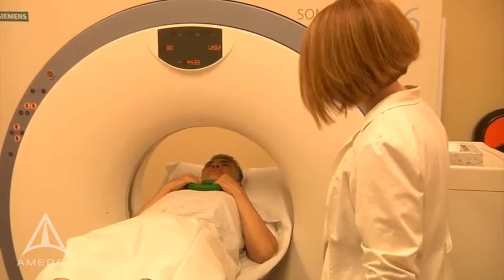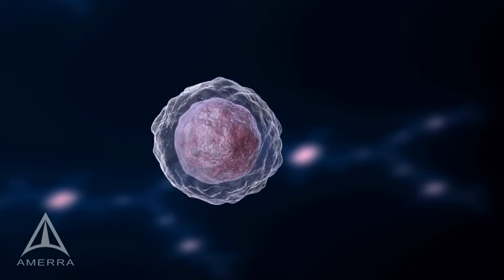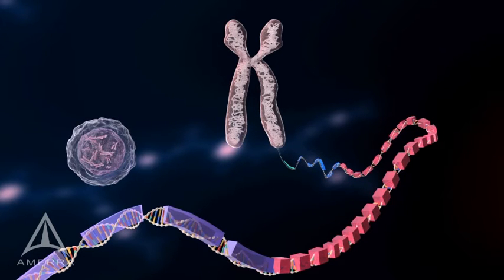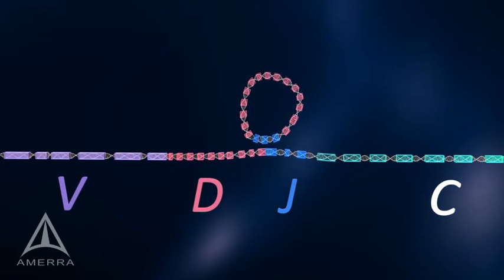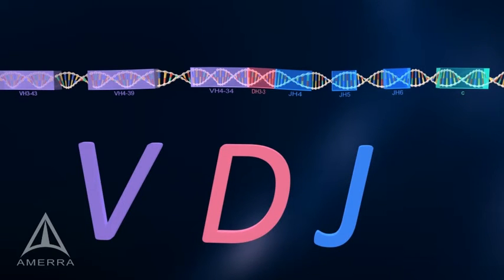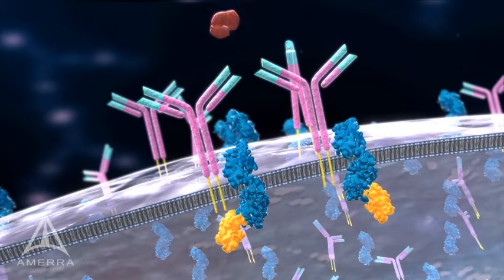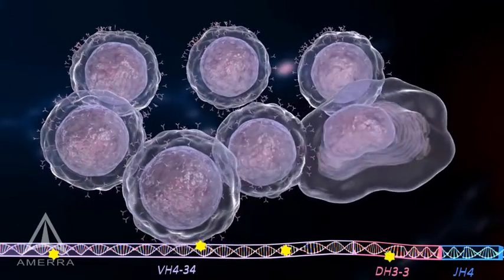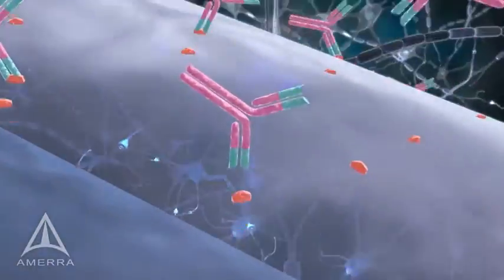MSPrecise for Multiple Sclerosis Detection - 3D Medical Animation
About MSPrecise®

MSPrecise utilizes next-generation sequencing to measure DNA mutations found in rearranged immunoglobulin genes in immune cells initially isolated from cerebrospinal fluid. MSPrecise would augment the current standard of care for the diagnosis of MS by providing a more accurate measurement of a patient's immune response to a challenge within the central nervous system. This novel method of measuring changes in adaptive human immunity may also be able to discern individuals whose disease is more progressive and requires more aggressive treatment.